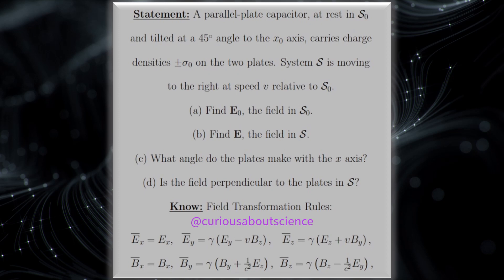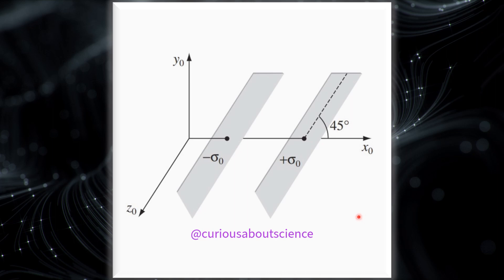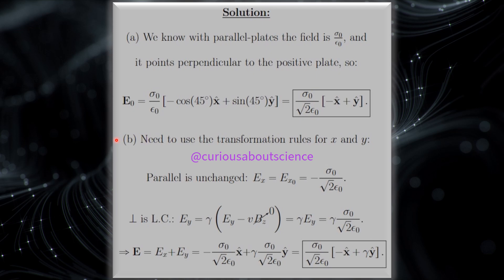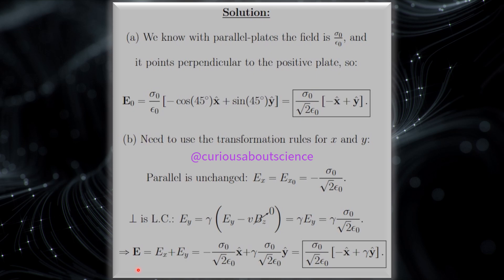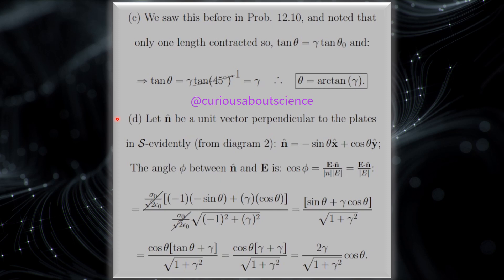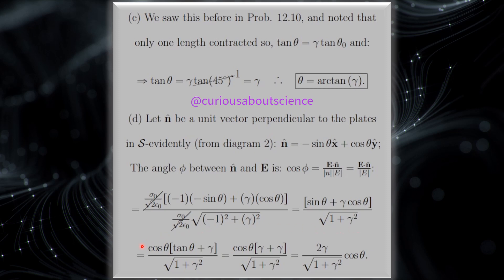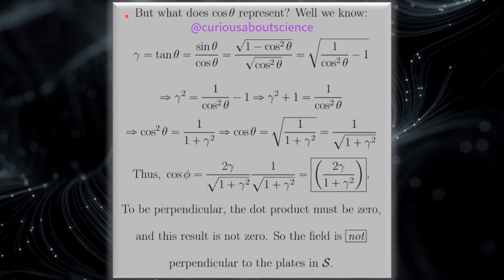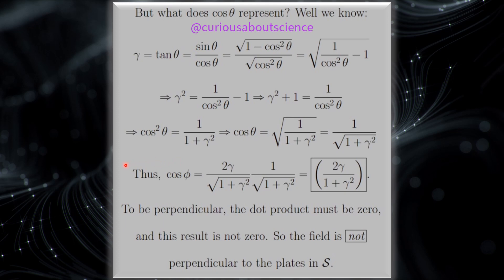Problem 12.43 - Relativistic Electrodynamics, Field Transformations: Introduction to Electrodynamics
◉ Remember that there is no general form for transformation of angles! Here though, we can use the results of Prob 12.10 to help. Pay attention to which components get contracted and which do not!

• Happy Learning!